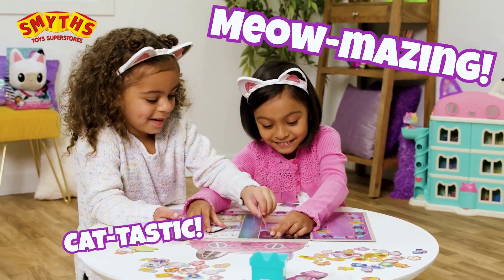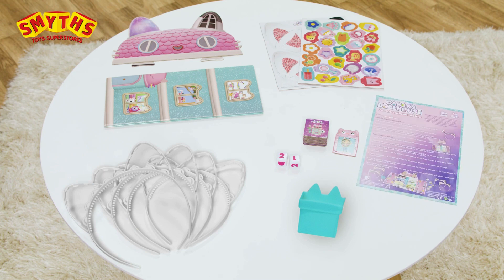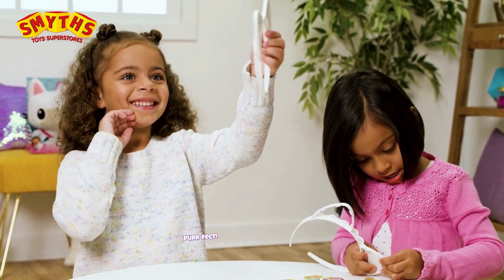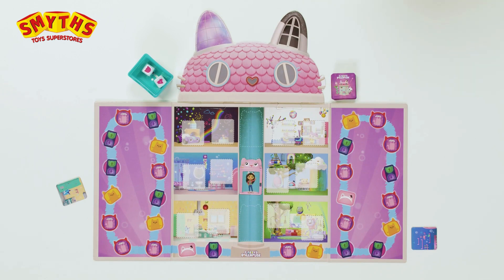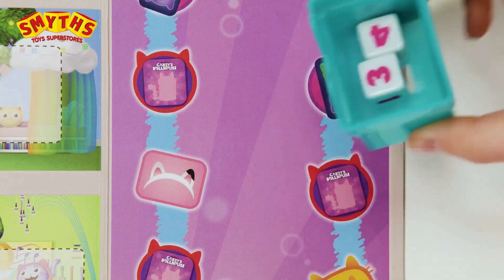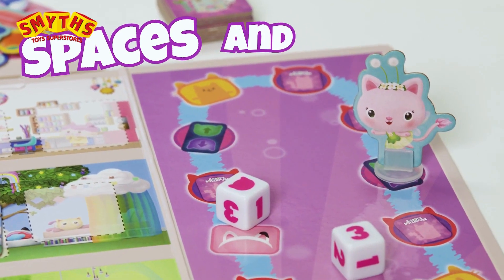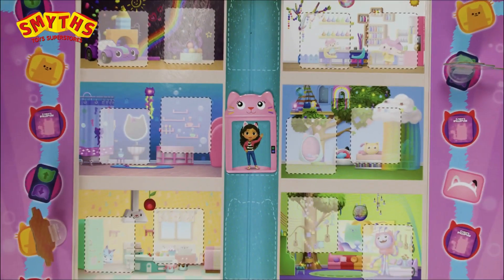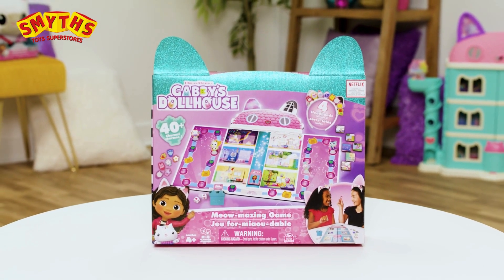Gabby’s Dollhouse Meow-mazing Board Game - Smyths Toys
Hey Gabby. Take us to the Dollhouse. What’s the big surprise? A meow- mazing party. Time to get tiny and decorate the Dollhouse for the party with all your buddies.